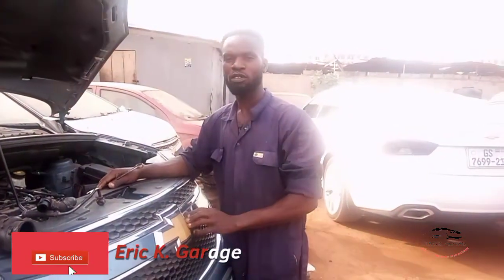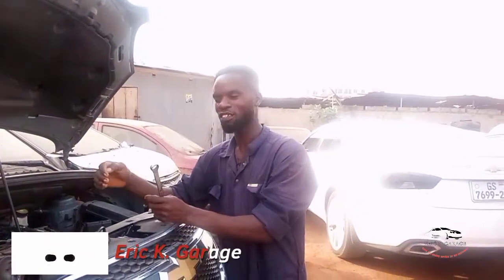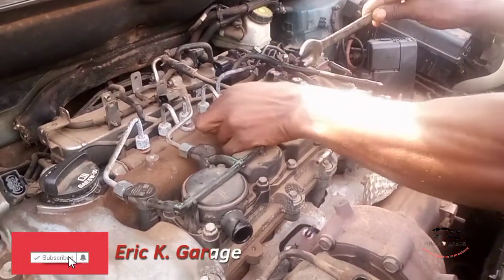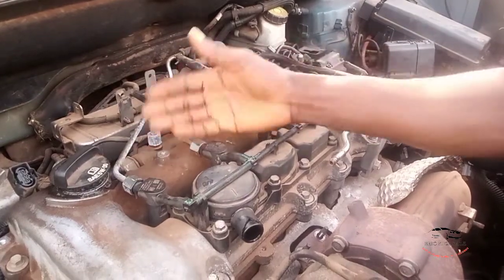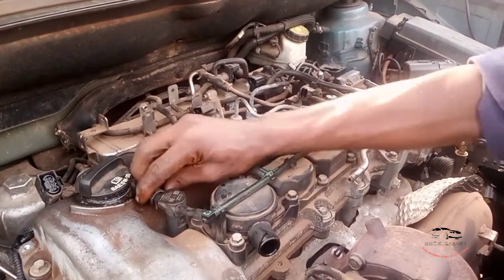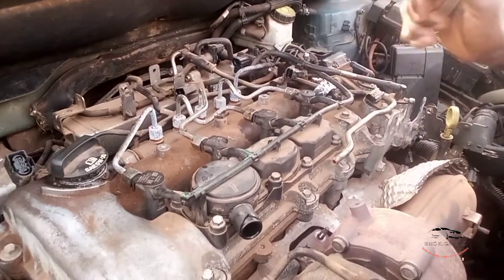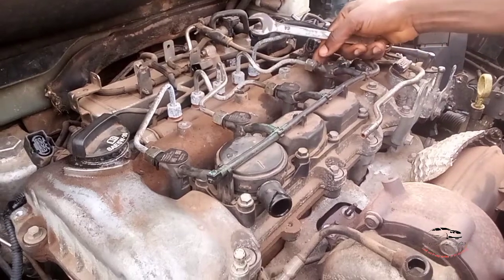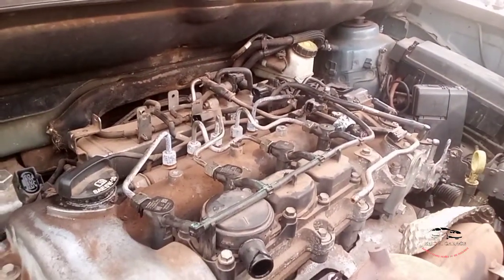How to bleed or to remove air from the diesel engine. A WHOLE PROCEDURE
Eric K. Garage is given you How to bleed or to remove air from the diesel engine and the whole procedure of doing it perfect.

which is Eric K. Garage
The link is @erick.garage.

please watch the video and also shear and comment, like and make the work fantastic.

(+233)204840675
and also you can Whatsapp me through this number

What you will do is just search for Eric K. Garage and it will take you there.